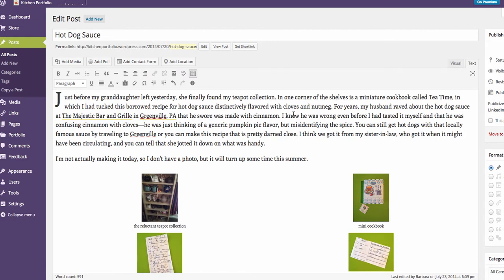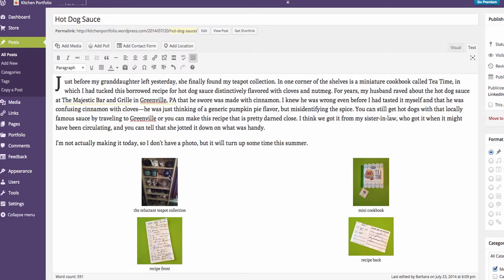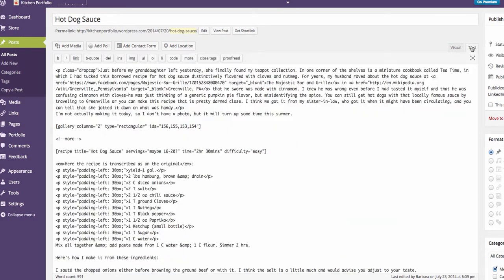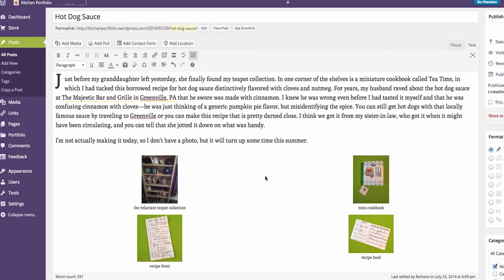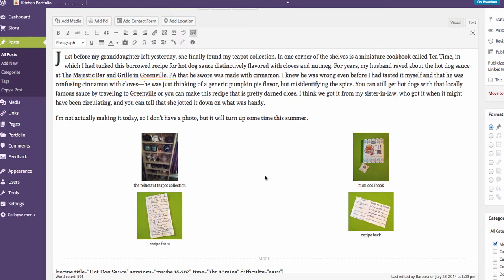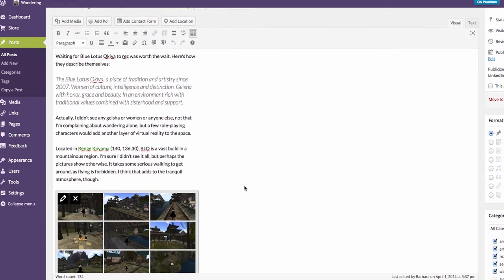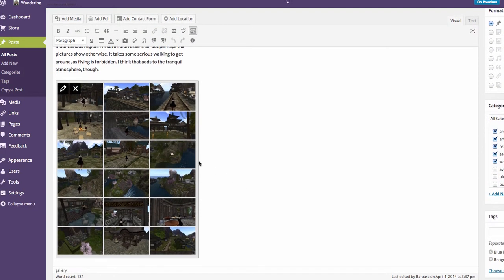Problem editing galleries in WordPress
sample for support